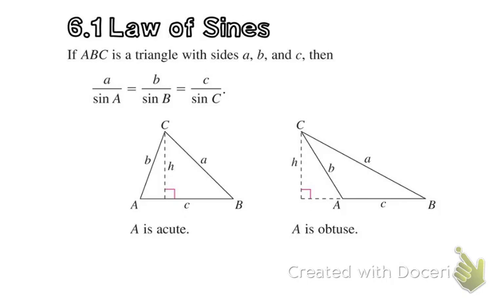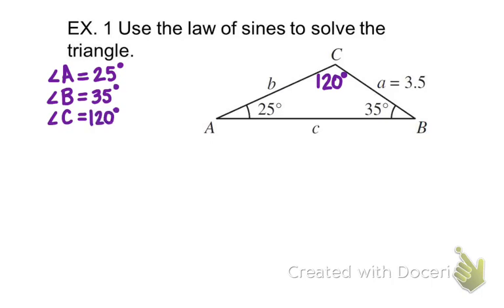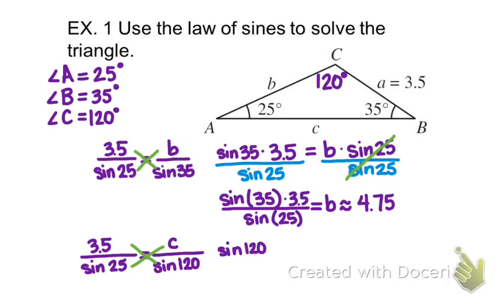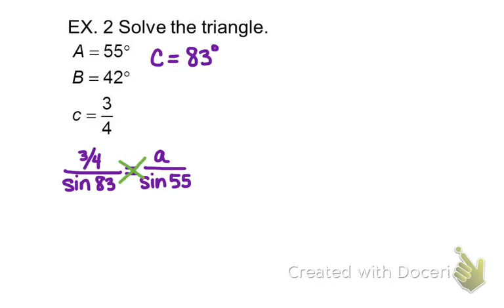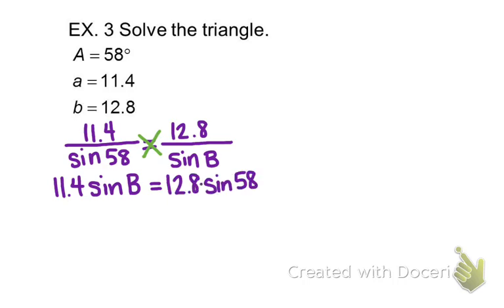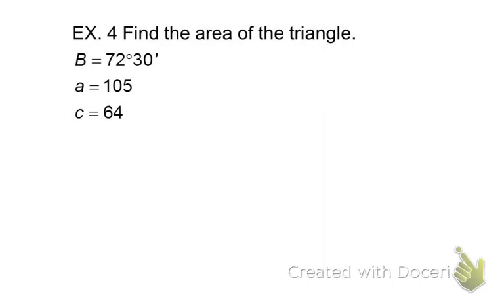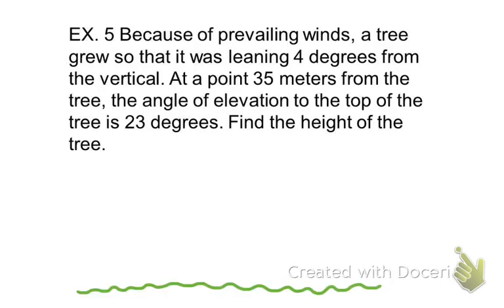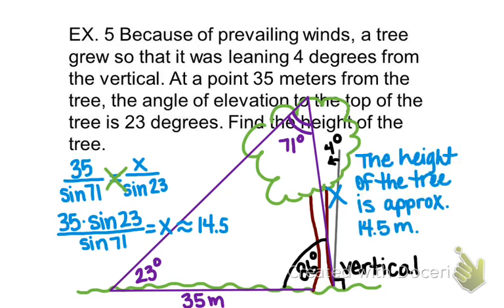6.1 notes and examples